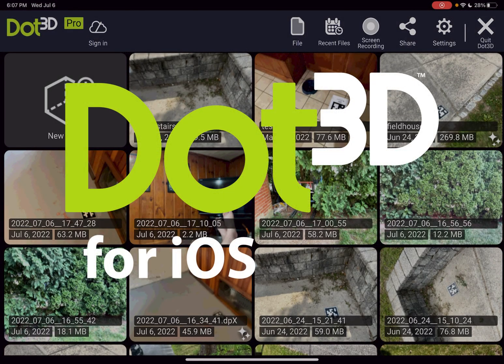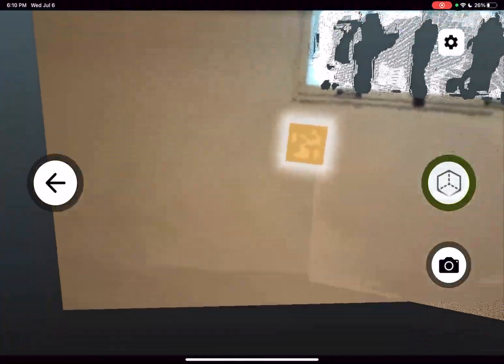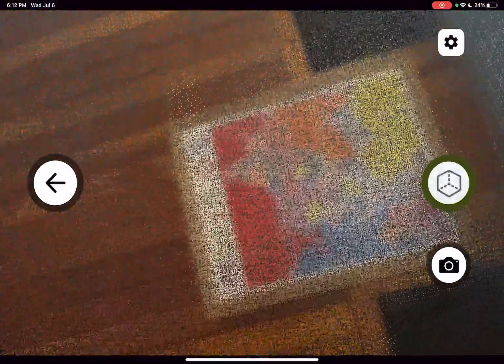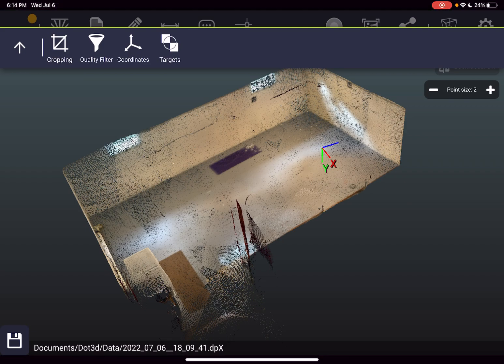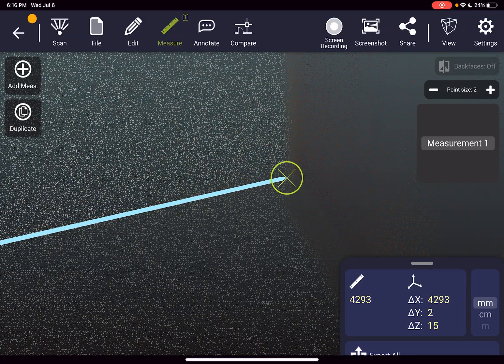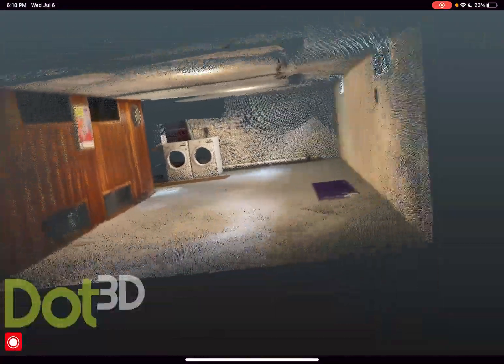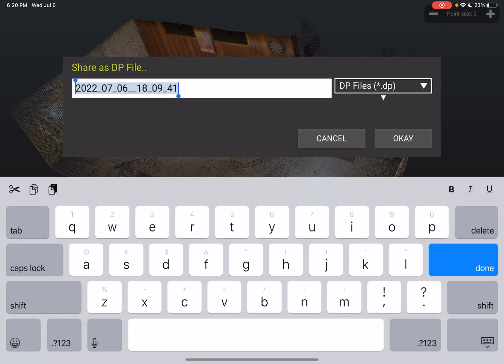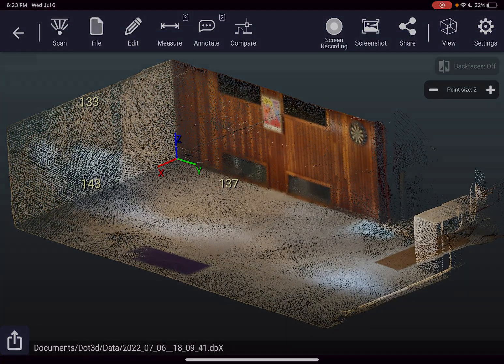Dot3D for iOS LiDAR: Beta Tutorial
Welcome to Dot3D for iOS (beta). This tutorial video demonstrates the quick and easy process of 3D scanning a room from your LiDAR-enabled iOS device, followed by immediate local processing, editing, and export of the color point cloud scan data. Enjoy large scene capture, rapid local optimization, reliably accurate and detailed results, 3D measurement, annotation, export, and more, right from your iPhone or iPad.